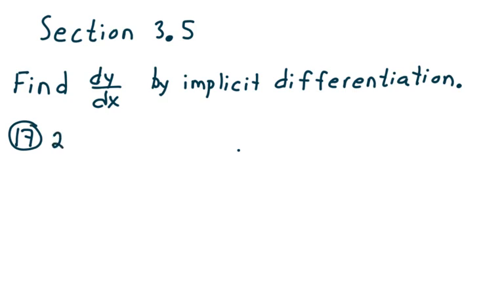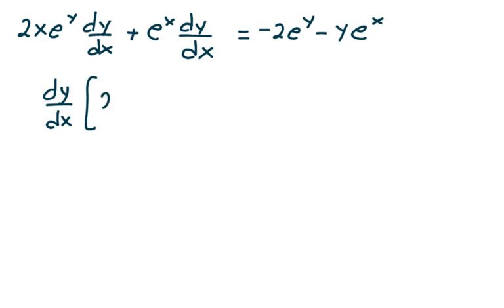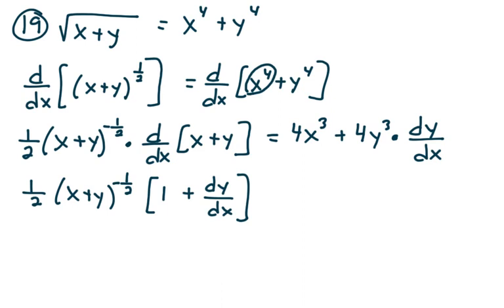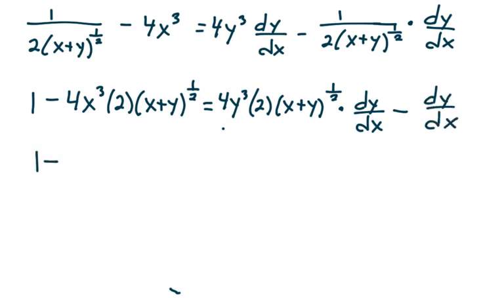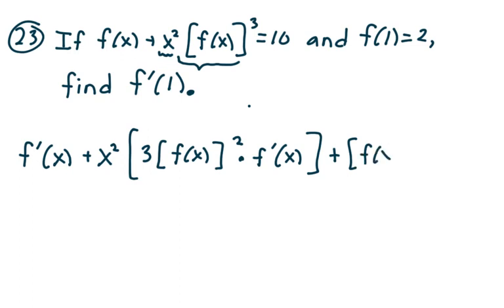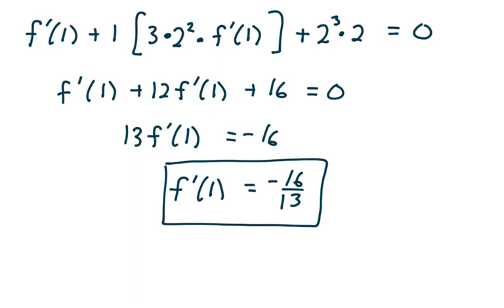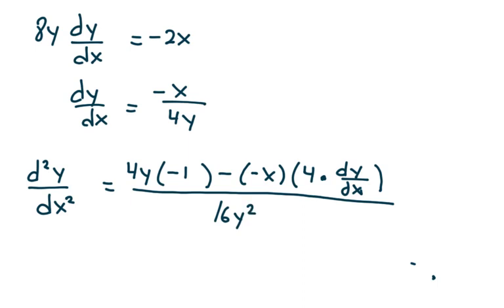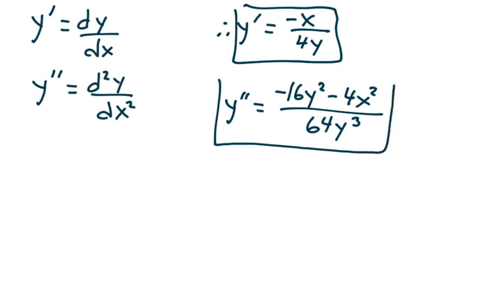Calculus 1, Section 3.5 problems 17, 19, 23, 39 From Stewart Calculus, 9th Edition